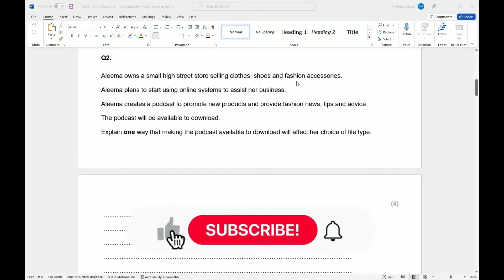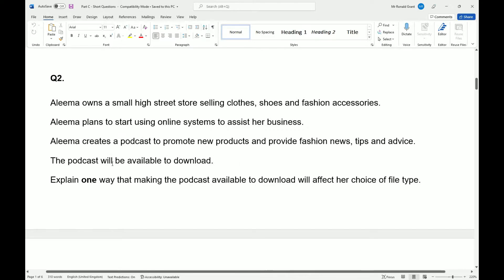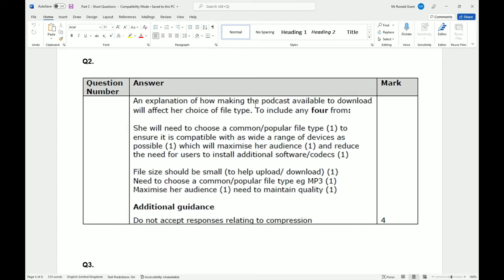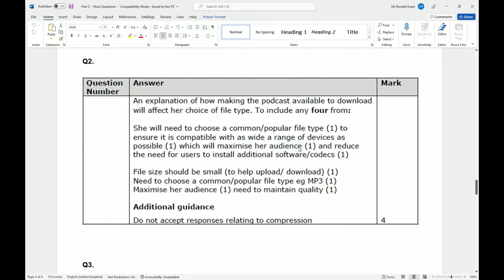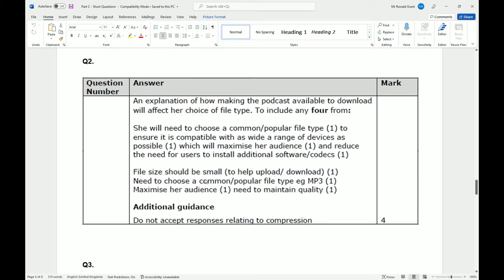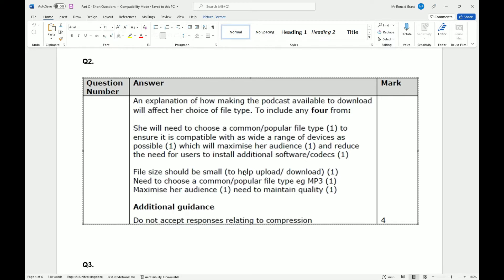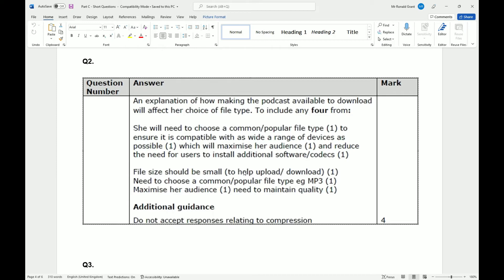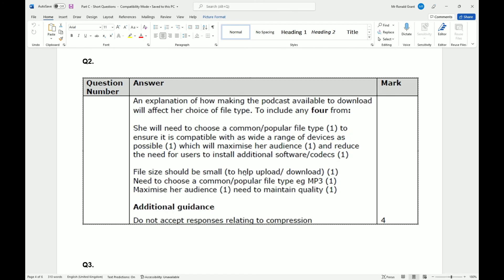BTEC Level 3 IT - Unit 1 - P49 - PART C SHORT QUESTION #2 - Operating Online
--- QUESTIONS START ---
Aleema owns a small high street store selling clothes, shoes and fashion accessories.
Aleema plans to start using online systems to assist her business.
Aleema creates a podcast to promote new products and provide fashion news, tips and advice.
The podcast will be available to download.
Explain one way that making the podcast available to download will affect her choice of file type.
--- QUESTION END ---